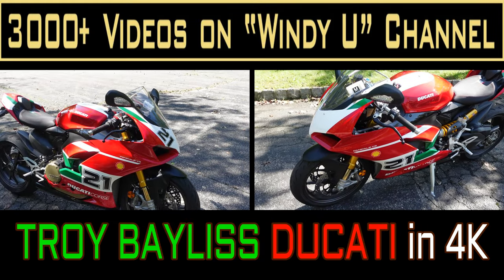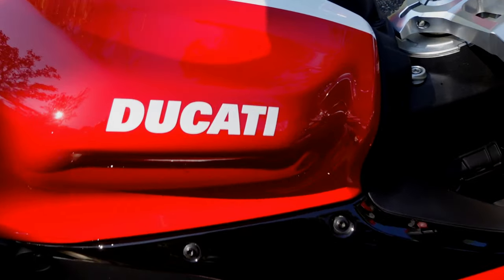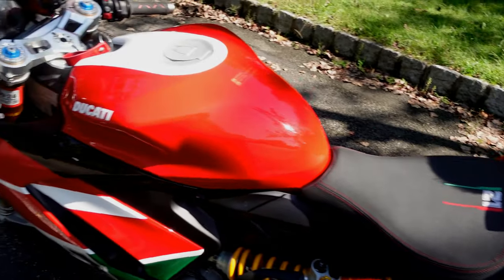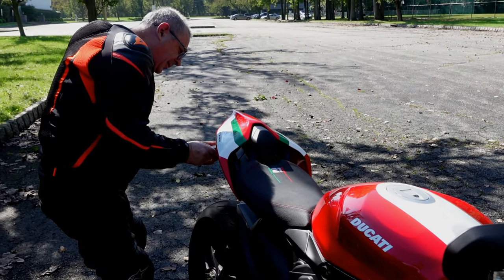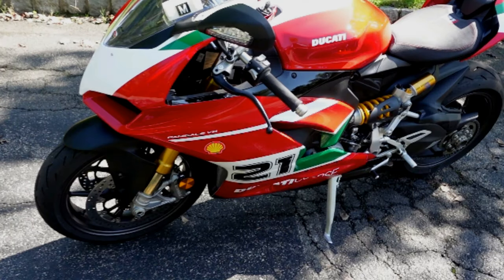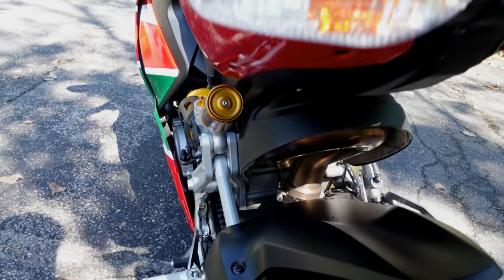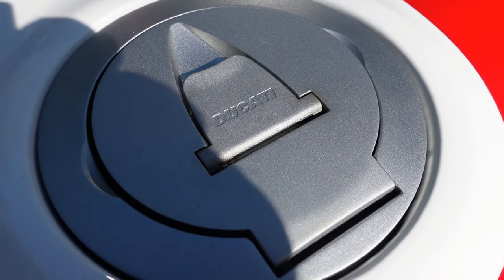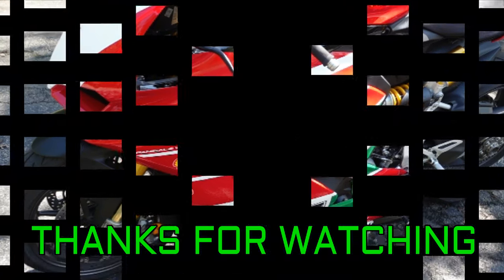TROY BAYLISS DUCATI FIRST RIDE WITH VLAD in 4K.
ALONG THE RIDE TODAY I SHOT 4K VIDEO AND HIGH DEF STILLS OF VLAD'S TROY BAYLISS DUCATI. THIS IS REALLY A BEAUTIFUL MACHINE AND WE SPOKE OF FUTURE UPGRADES FOR THE WINTER SHOP SEASON.